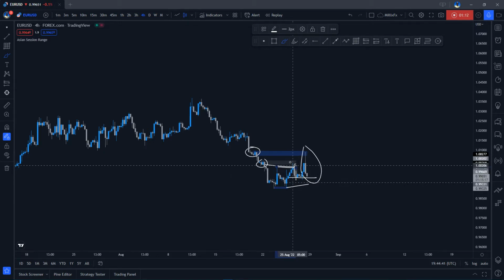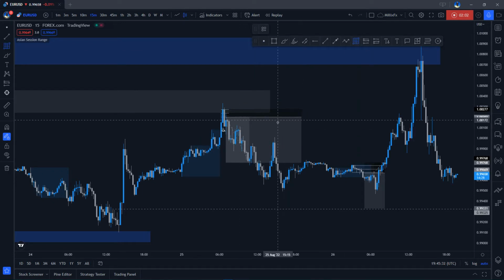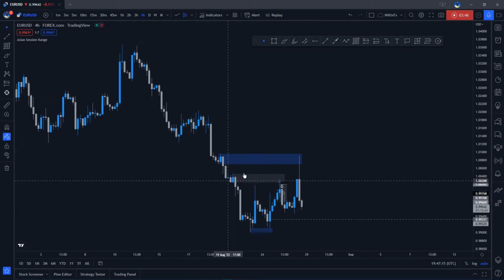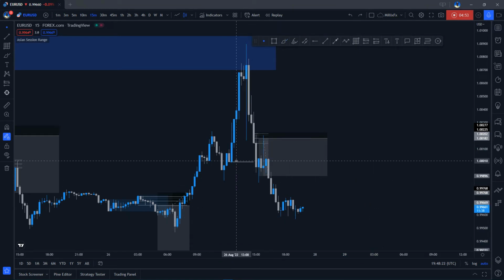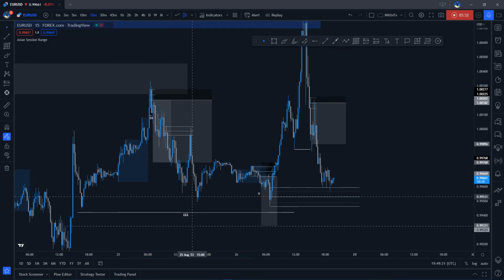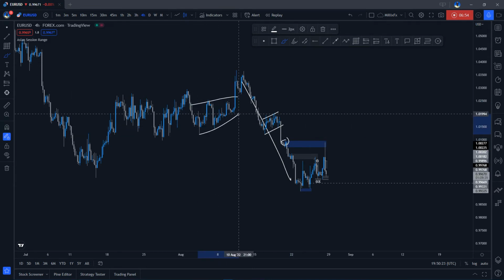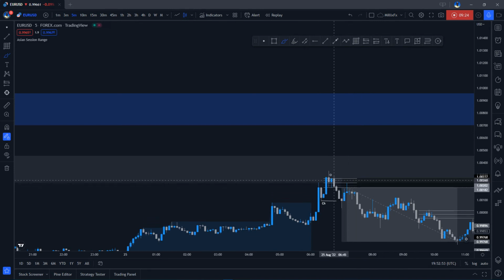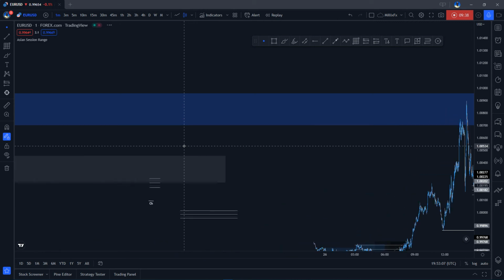Forex Recap & My Daily Walk Through on How I take my entries.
Check description
Other Videos in Order of Upload